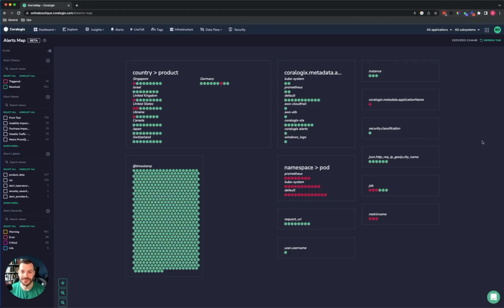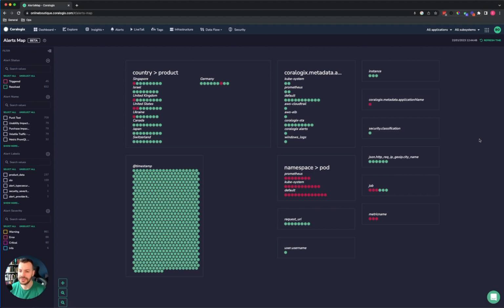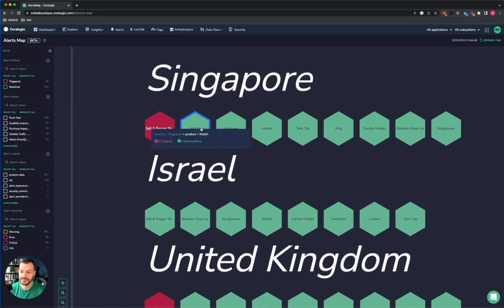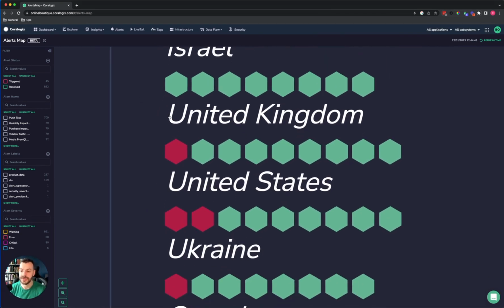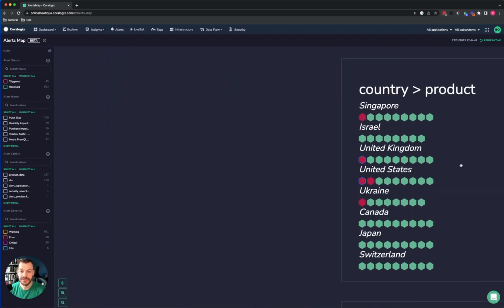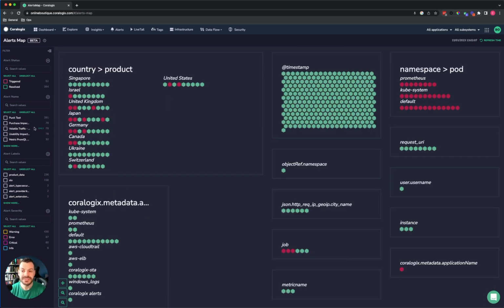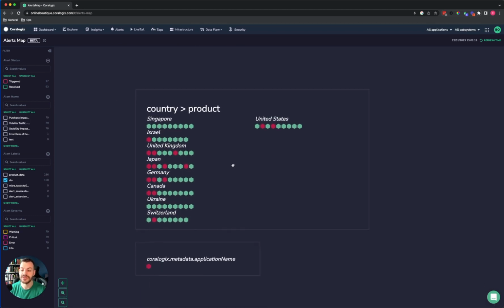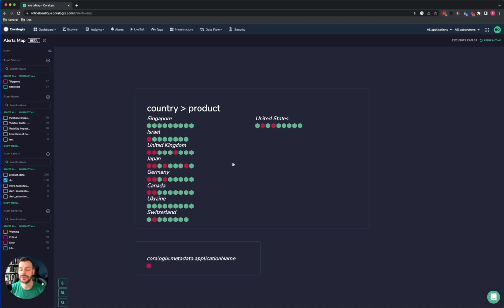Coralogix Feature Overview: AlertMap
A run through of the Alert Map feature in Coralogix. A revolutionary way to visualise alerts by their defined groupings, which scales far more effectively than anything else on the market today.